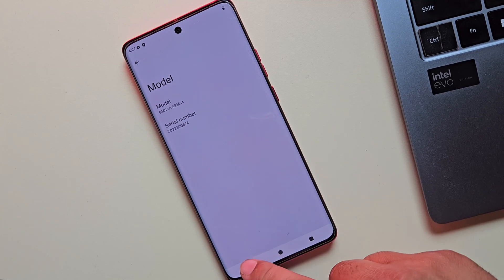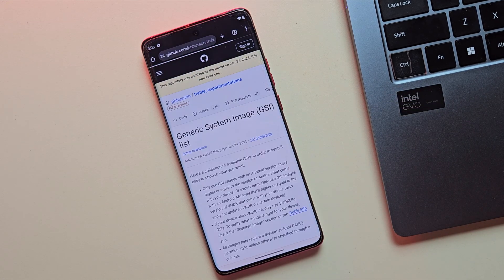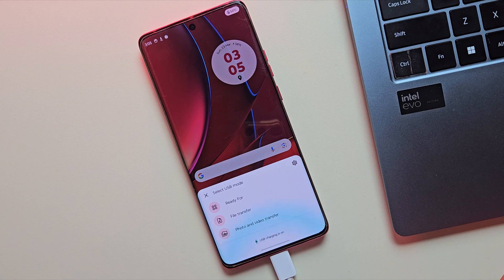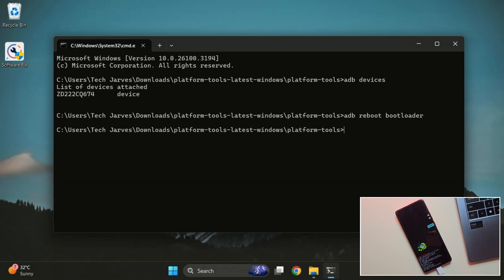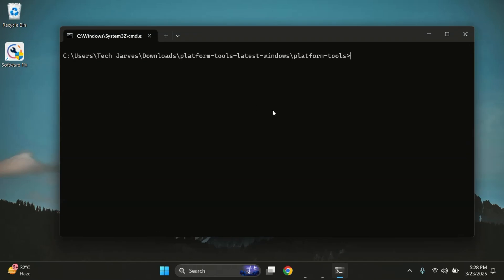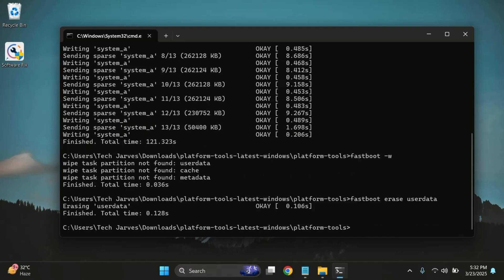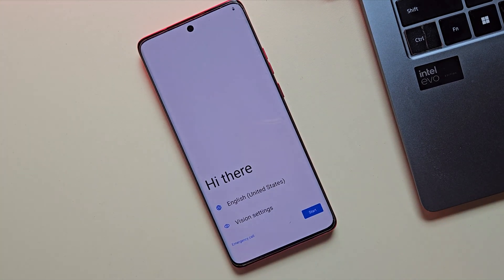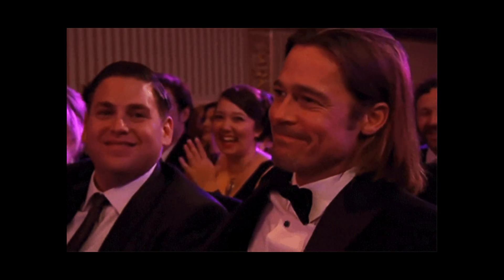Install Android 16 on ANY Phone | Without Root & Without TWRP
Download and Install Android 16 custom ROM on any Android phone, including Moto, Realme, Redmi, Poco, OnePlus, Oppo and more (except those on Android 7 or below). Whether you want to upgrade early or explore Android 16 new features, this step-by-step guide will help you flash a custom ROM safely and effectively.

This tutorial is perfect for bypassing long waits for official updates and enjoying a clean, customizable Android experience. The method is safe, reliable, and works with Project Treble-supported devices.

What You'll Learn:
✅ How to check device compatibility using the Treble Info app.
✅ Unlocking your bootloader and enabling USB Debugging.
✅ Downloading and flashing the Android 16 custom ROM using ADB and Fastboot.
✅ Wiping data for a stable installation.

🕒 Timestamps:
00:00 - Intro: Install Android 16 Custom ROM
00:35 - Checking Device Compatibility
01:25 - Unlock Bootloader & USB Debugging
02:20 - ADB & Fastboot Setup
03:29 - Fix Fastboot not detected
04:14 - Flash Android 16 Custom ROM
06:35 - Success! Exploring Android 16

⚠️ Flashing custom ROMs carries risk—back up your data and follow every step carefully. I’m not responsible for any device issues.

🔍 User Queries Covered:
Android 16 custom ROM, install Android 16 on any phone, Android 16 tutorial 2025, flash custom ROM Android 16, bypass official update Android 16, Android 16 Moto Edge 40, LineageOS Android 16, Pixel Experience Android 16, Android 16 early access, custom ROM installation 2025, Android 16 Baklava, ADB Fastboot Android 16, Project Treble custom ROM, Android modding 2025, upgrade to Android 16.